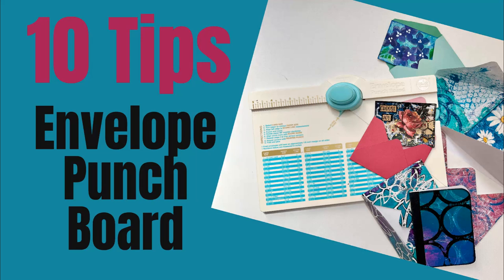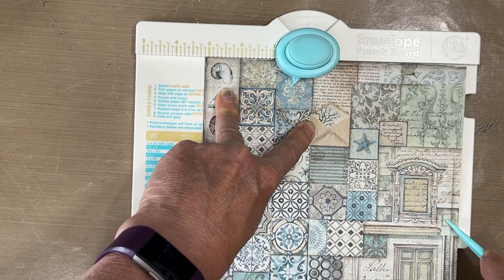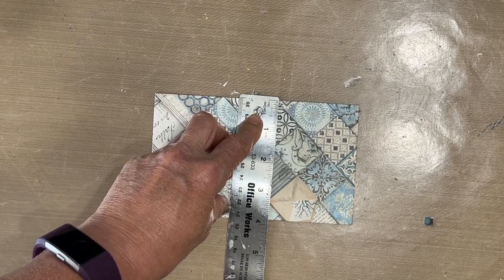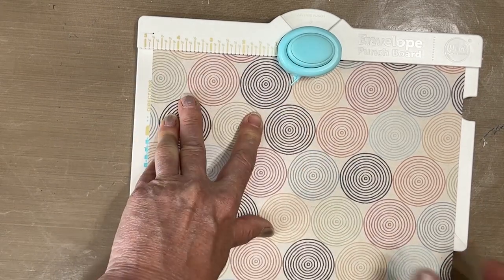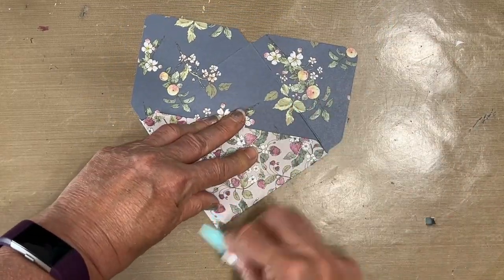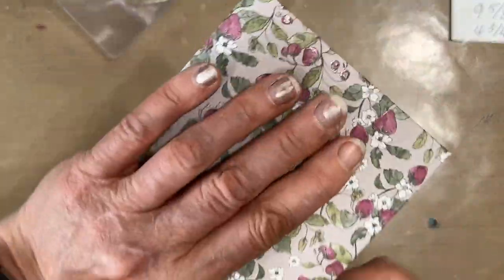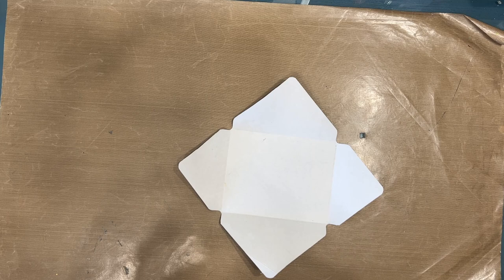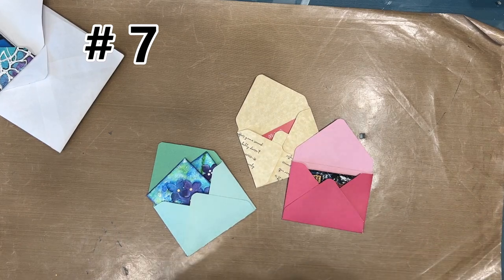Envelope Punch Board & Mixed Media- Tips for Success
CREATE CUSTOM ENVELOPES for your cards and mixed media projects. In this video I use the Envelope Punch Board for the first time and then give you 10 tips of using it.

             SHOP NINNYSNAPKINS
                              For All Your Mixed Media/Art Journaling Supplies